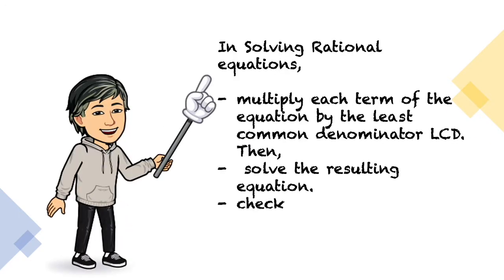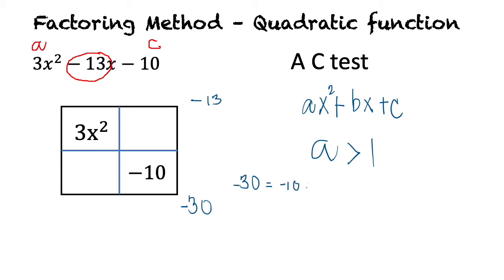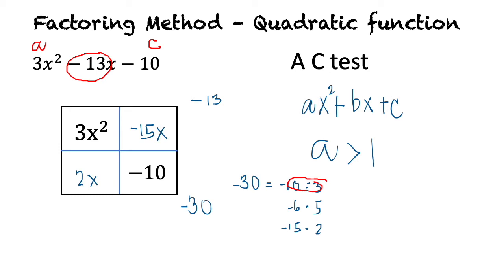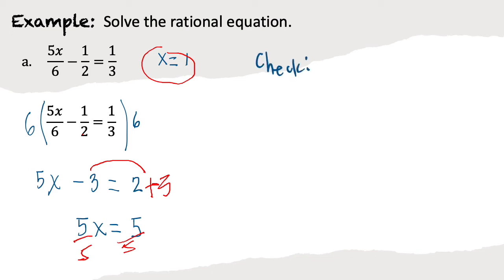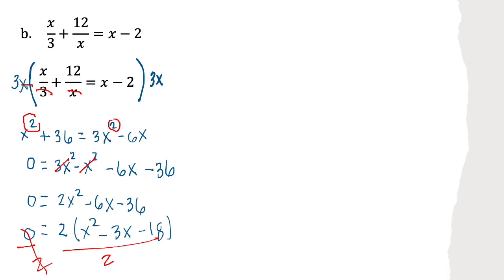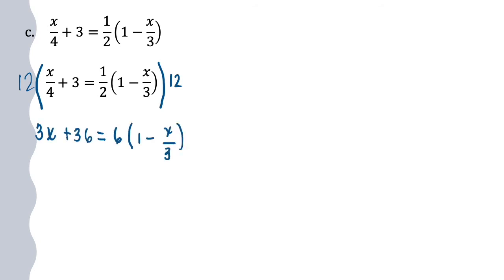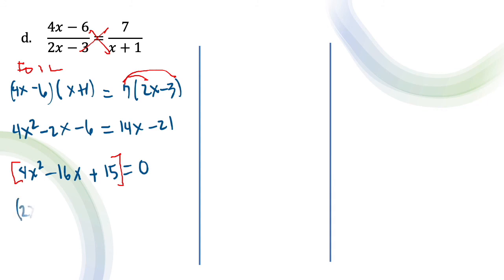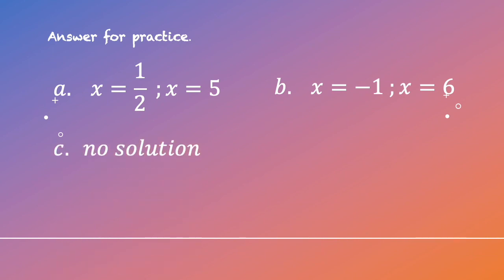Solving Rational Equations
In this video, you will see how easy to solve a rational equation. From simple to complicated equations it can be done if you follow the methods that will be shown in this video. Thank you and enjoy watching.